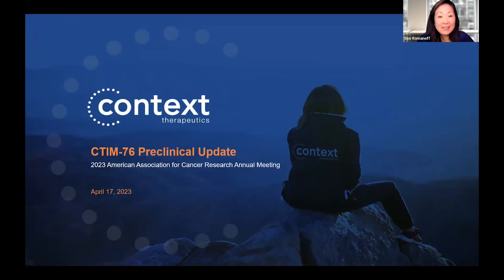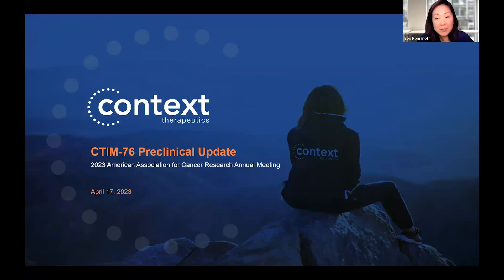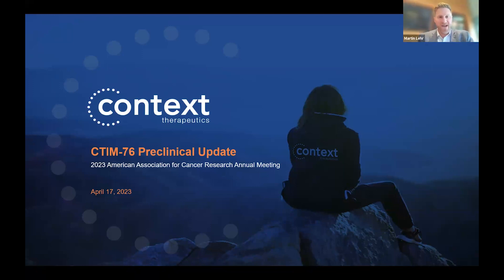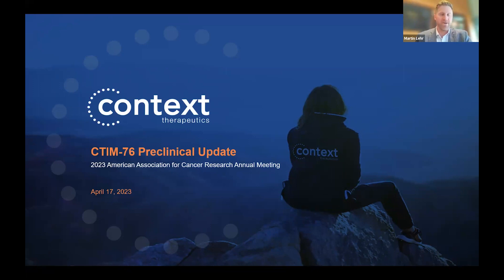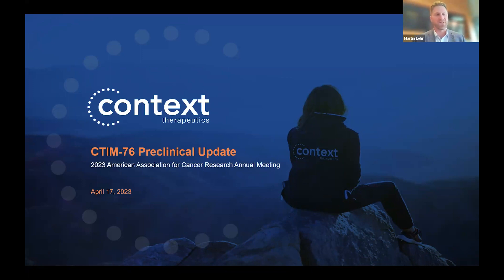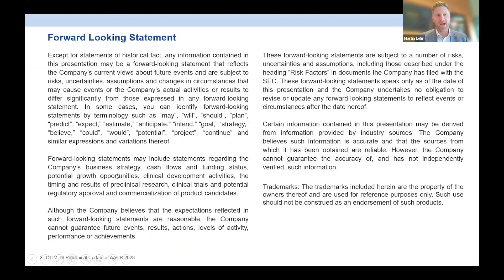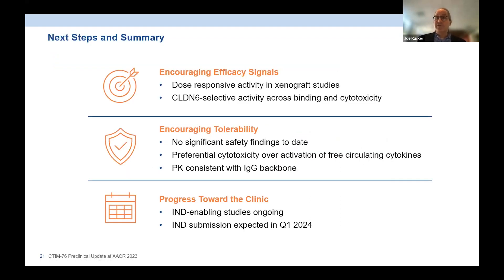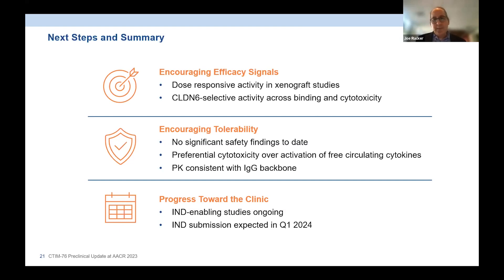AACR23 webinar: CTIM-76, preclinical Claudin 6 x CD3 bispecific antibody data update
Context Therapeutics ($CNTX) is developing therapeutics for solid tumors. The Company's preclinical candidate, CTIM-76, is a selective Claudin 6 (CLDN6) x CD3 bispecific antibody for CLDN6 positive tumors, which is in development with plans for an IND application filing in Q124.